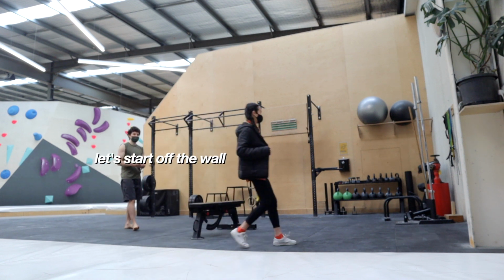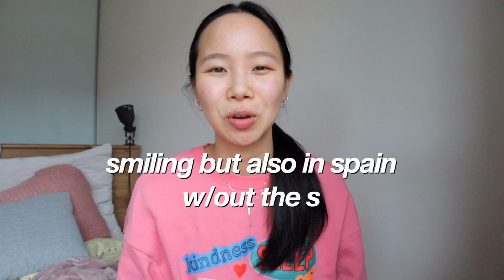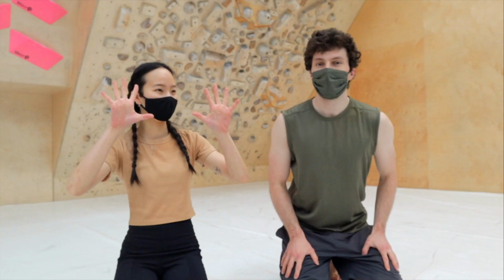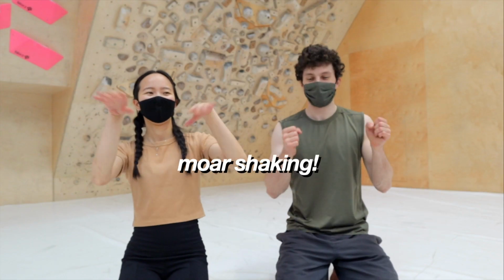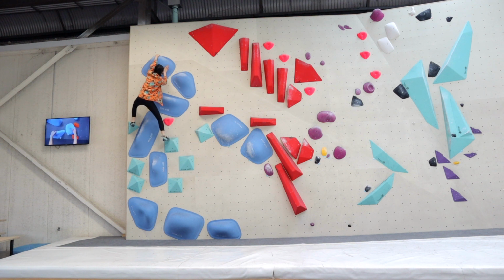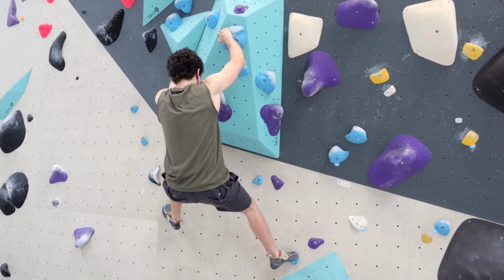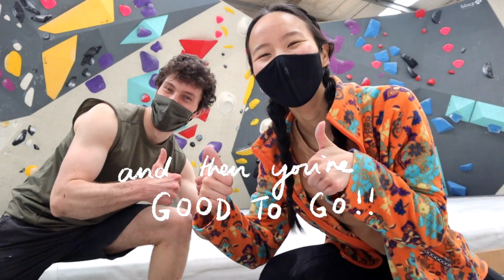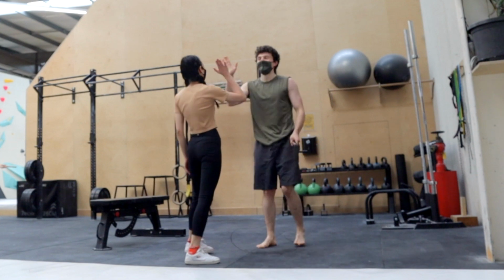improving my warm-up game! | easy pre climb tips to stay injury free 🧗‍♀️ | gracedoingthings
and we're back! in this week's chatty video I'll be sharing some simple warm up tips you can try before climbing to stay injury free! I haven't done any training in the time of lockdown and was pretty keen to hop back on some climbs, so it was the perfect opportunity to ingrain some warm up habits back before I rush back on to the walls!

| TIMESTAMPS |
🧗‍♀️ 0:00 - start
🧗‍♀️ 0:20 - why I think it's good to warm up
🧗‍♀️ 0:49 - my funny finger
🧗‍♀️ 1:19 - PART 1: off wall
🧗‍♀️ 1:42 - cardio
🧗‍♀️ 2:35 - mobility
🧗‍♀️ 3:03 - hands + forearm warmup
🧗‍♀️ 3:52 - bar/hang board
🧗‍♀️ 4:30 - PART 2: on wall
🧗‍♀️ 4:39 - simple/lower grade climbs
🧗‍♀️ 5:53 - falling safely

get involved in my next videos by checking out my instagram, I post lots of questions/behind the scenes and extra content there too

✨Camera: Canon M50 Mark II, iPhone
✨Editing: Final Cut Pro
✨Animations + Thumbnails: Made by me on Procreate
✨Music by Louie Zong - LOVE HIS WORK. Please go and support, buy his albums they are GREAT.